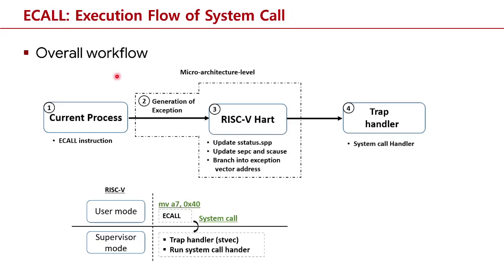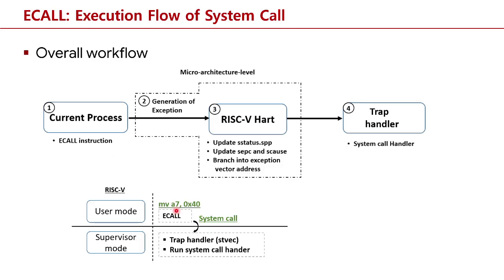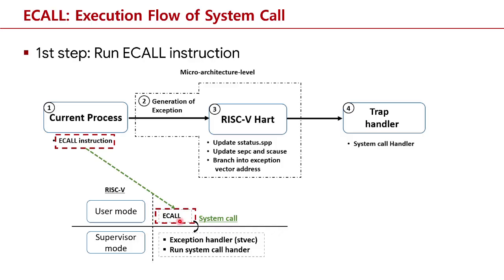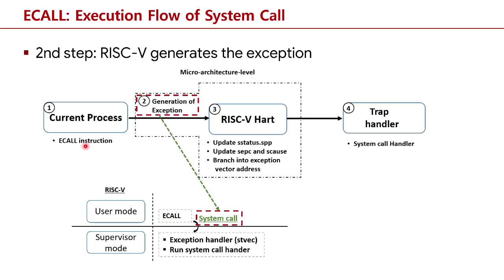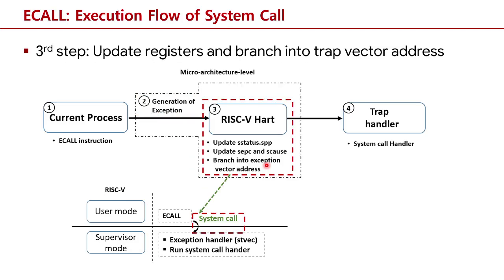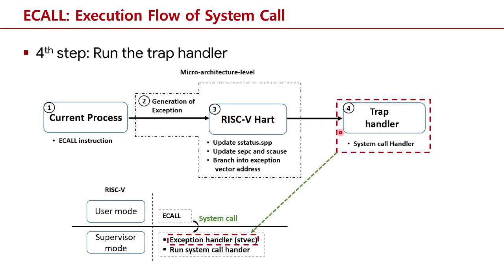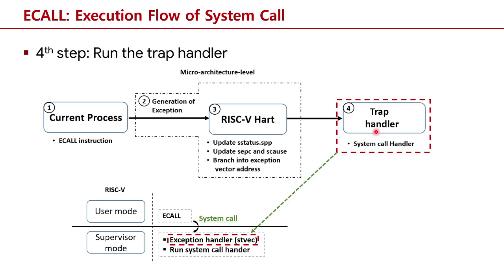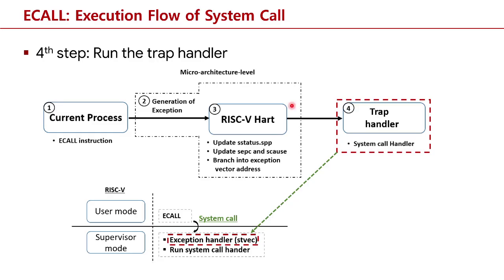[RISC-V] Trap handler for ECALL instruction exception